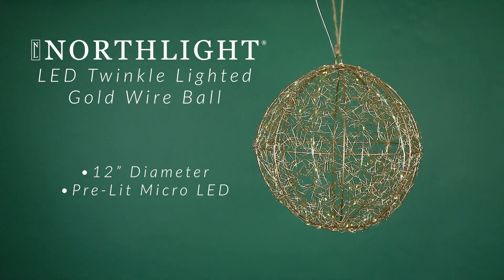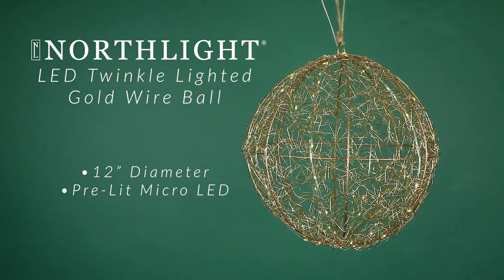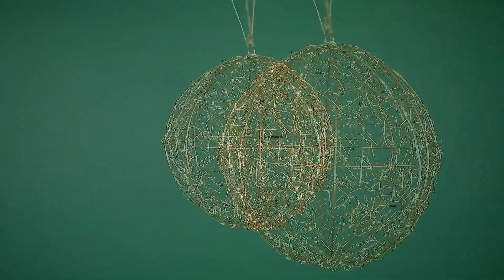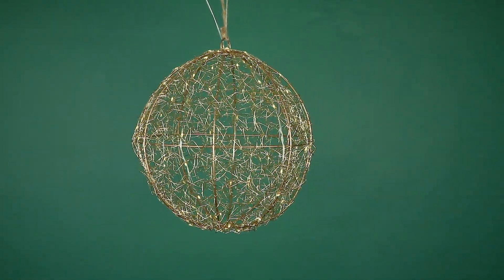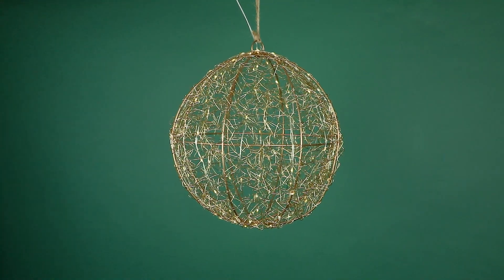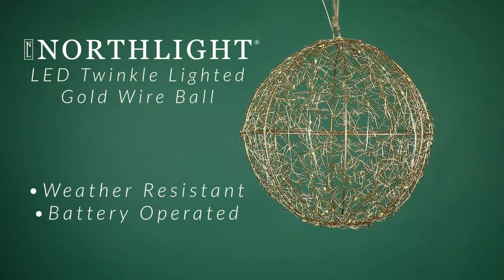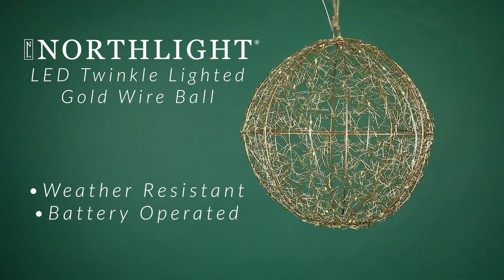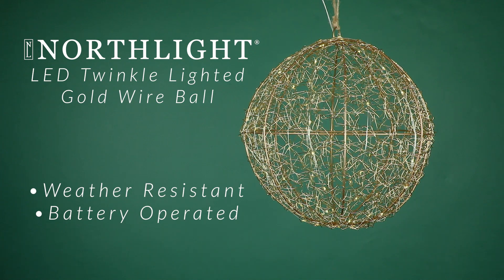12" LED Twinkle Lighted Gold Wire Ball Outdoor Christmas Decoration | Northlight H94639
Add this golden sphere to your outdoor space for a show stopping display. A unique design featuring gold metal mesh and twinkle lights, it offers the perfect amount of holiday glow. Battery operated so it can be placed anywhere without unsightly cords. Designed for outdoor use, this decoration is weather-resistant and durable, ensuring it withstands the elements year after year.

Product Features:
Pre-lit with 90 gold lights
Twinkle function
Bulb size: micro
Bulb type: LED
Battery operated with timer function
Easy to hang from the attached loop
Fully dimensional

Additional product features:
LED lights use 90% less energy
Cool to the touch
Lights are UL approved and certified for indoor or outdoor use
13” clear lead cord including battery box
On/off switch located on the back of battery pack
Requires 3 "AA" size batteries (not included)

Dimensions: 12" diameter
Material(s): metal/plastic/wire